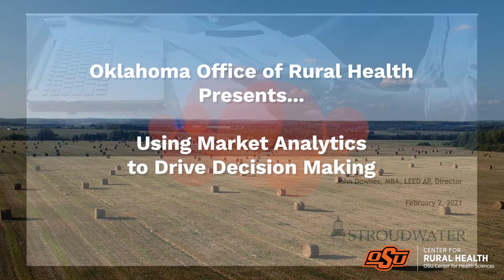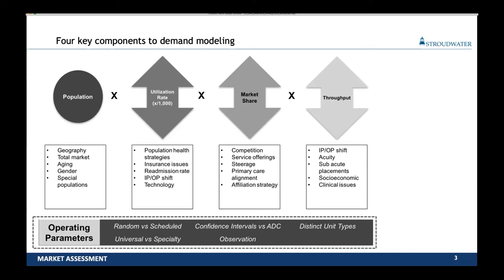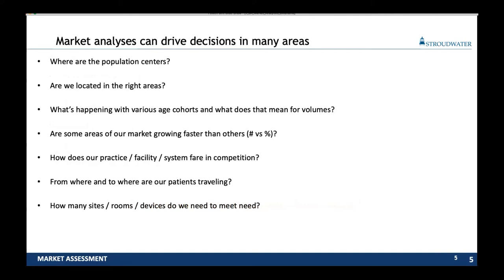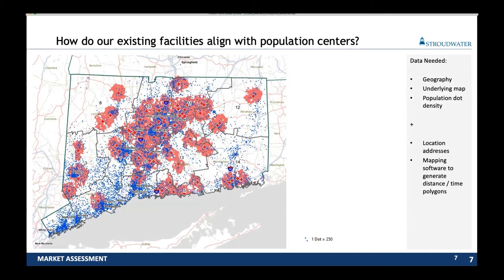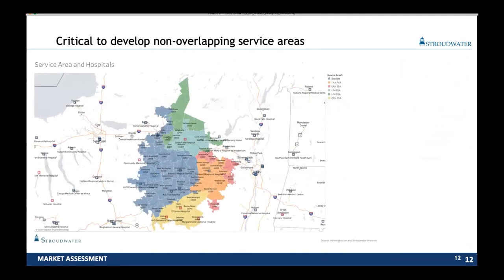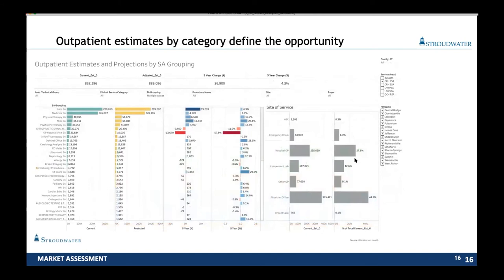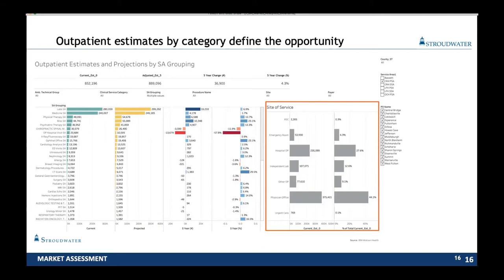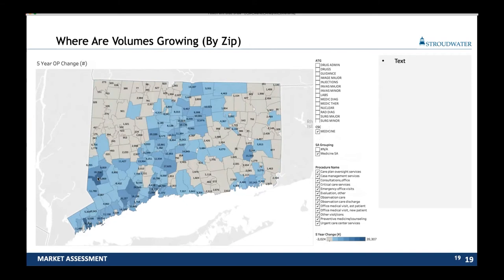Using Market Analytics to Drive Decision Making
John Downes, MBA, LEED AP of Stroudwater Associates discusses how rural hospitals can leverage market data and analytics to drive service, delivery, and capital expansion. The video lasts approximately 43 minutes.